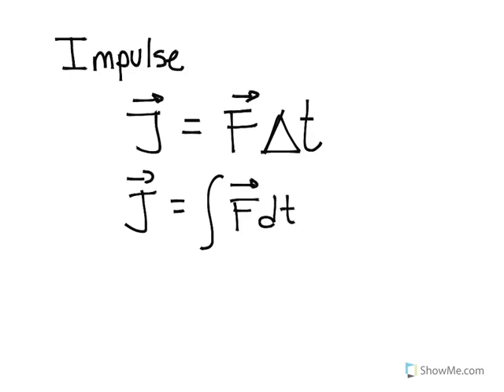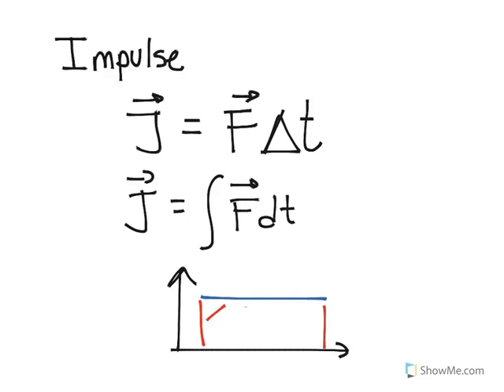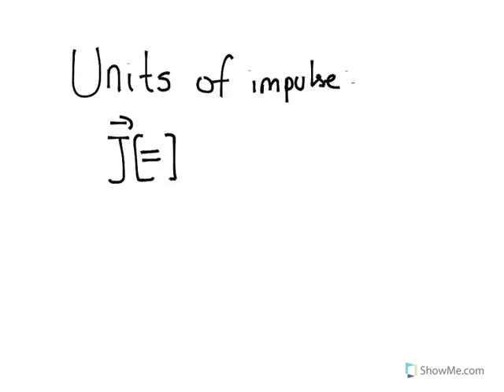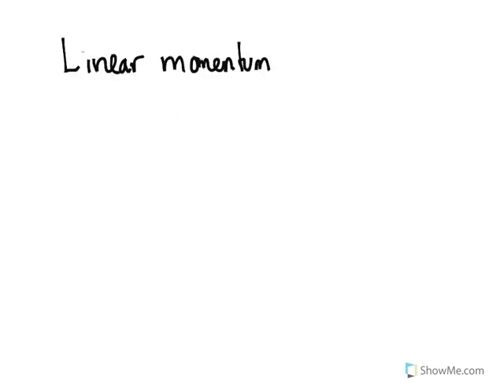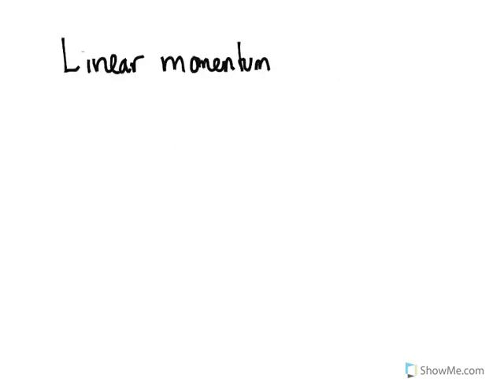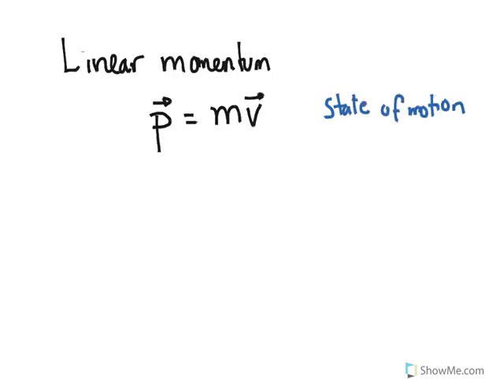6.1 Impulse and linear momentum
This video explains the concepts of impulse and linear momentum